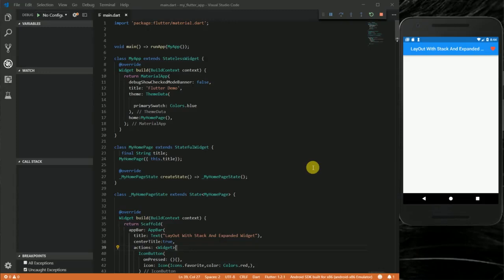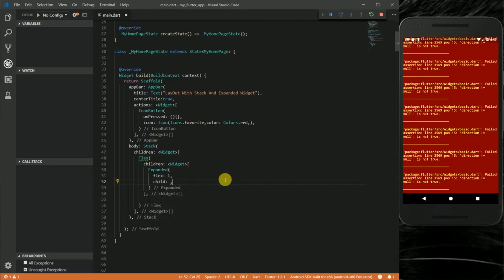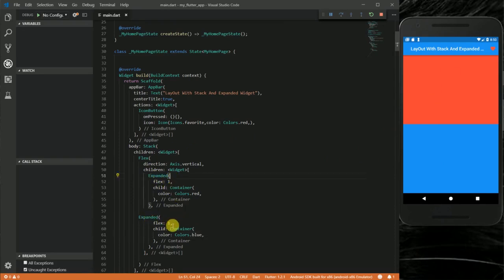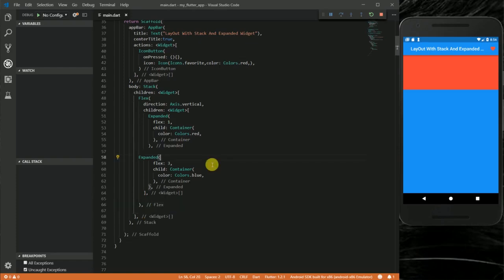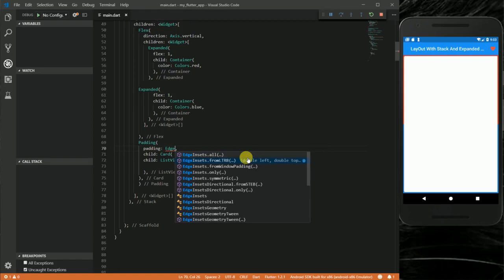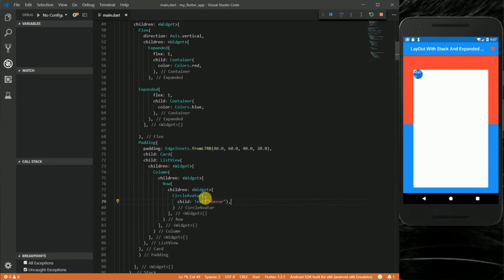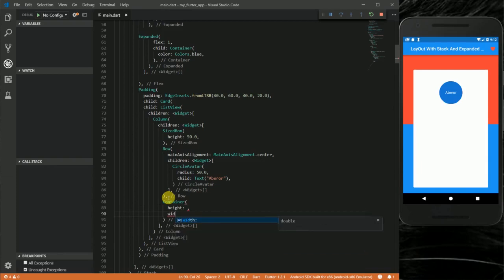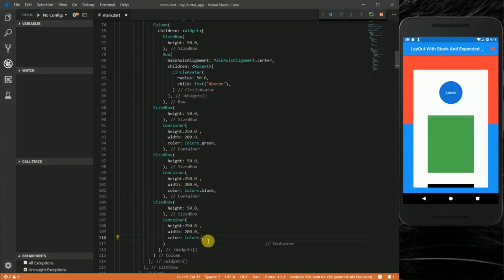FLutter Stack And Expanded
In This Video we are going to learn How to use the Stack And Expanded Widgets In Flutter.